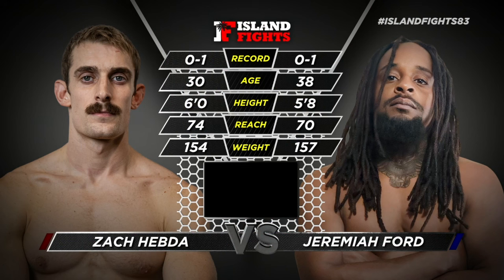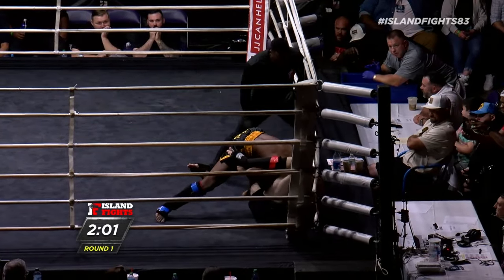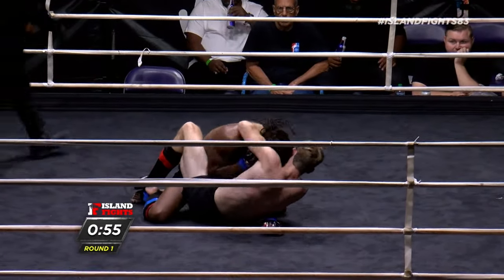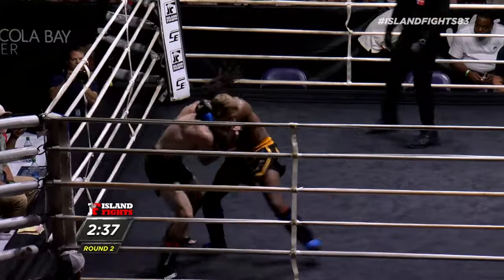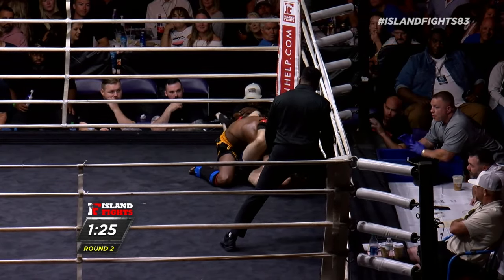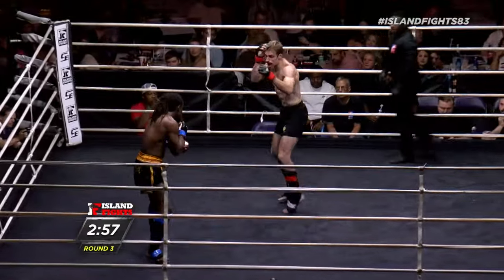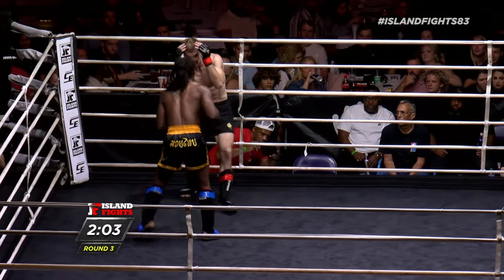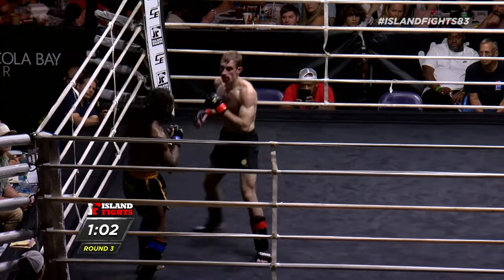Island Fights 83: Zach Hebda vs Jeremiah Ford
Relive the thrilling clash from Island Fights 83 as Zach Hebda squared off against Jeremiah Ford in Pensacola, Florida. This exhilarating event showcased the best in MMA, kickboxing, and boxing, featuring top-tier professional and amateur fighters. Experience the intensity, skill, and dramatic moments that defined this epic battle. Watch as these dedicated combat sports athletes compete fiercely in the octagon, delivering a night of unforgettable action. Don't miss one of the standout fights of 2023!
Island Fights returns on August 9th, hosting its first professional event since 2019! Moving forward, each event will feature both professional and amateur bouts.

It is our goal and absolute pleasure to continue providing the most entertaining, exciting & elite live professional Sports Combat MMA / Boxing events that our region & the state of Florida has to offer!

We will always feature LOADED fight cards featuring the biggest names on the Gulf Coast.